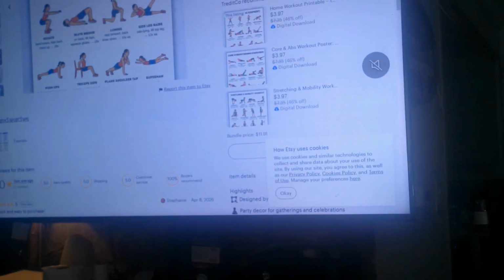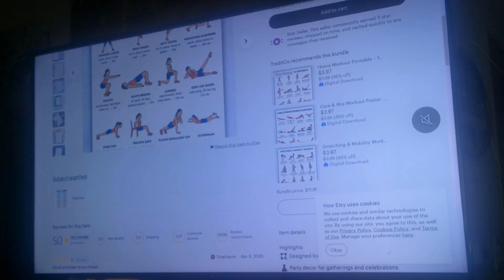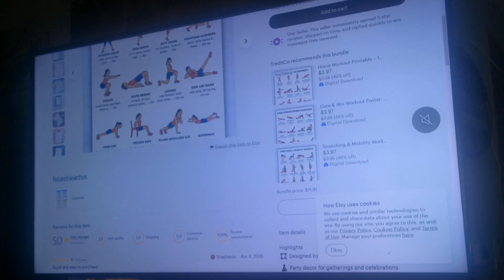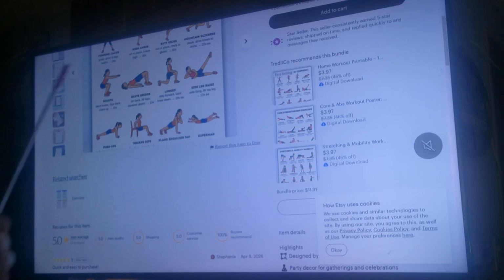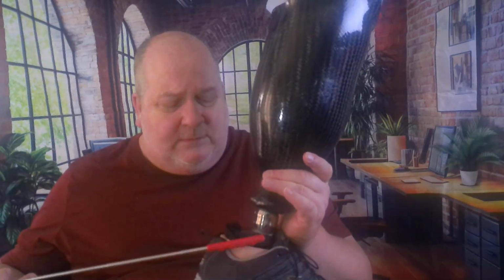physical fitness and walking with prosthetic legs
three months of pt